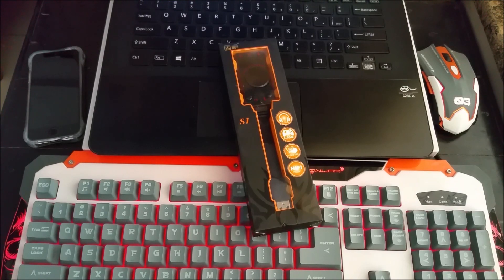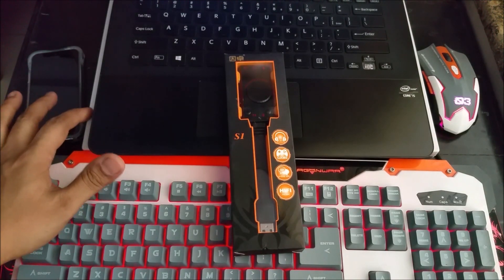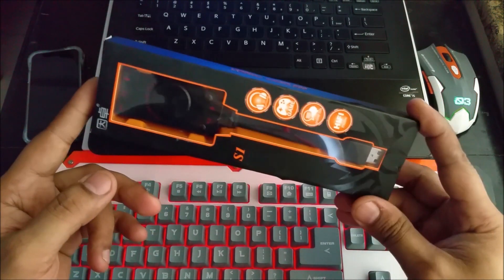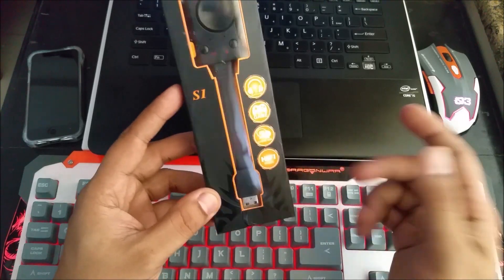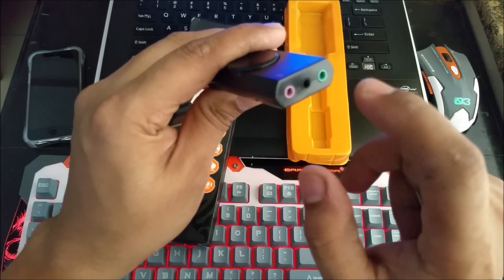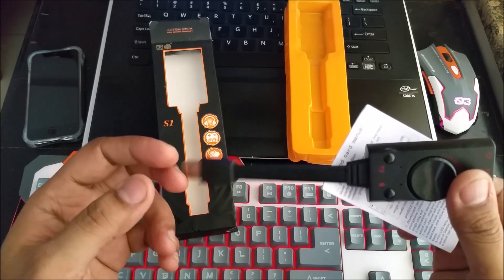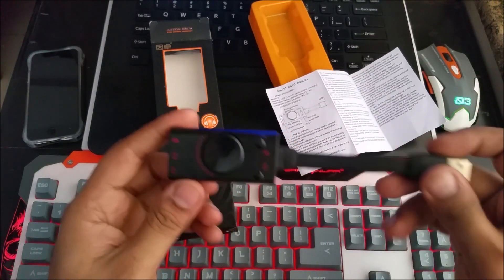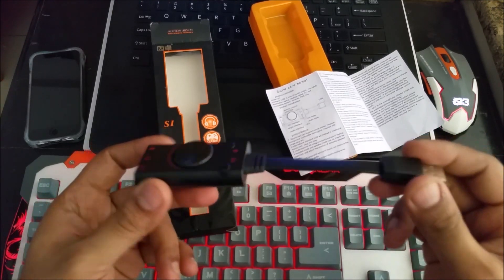External sound card for android & Windows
In this video we will be unboxing a USB External sound card for android and windows. I will be making seprate videos on how to use the sound card on windows and android. This otg sound card alows you to connect headphones with two 3.5 mm jacks on  android or a computer. android usb audio interface can come in handy if your phone internal soundcard stops functioning.